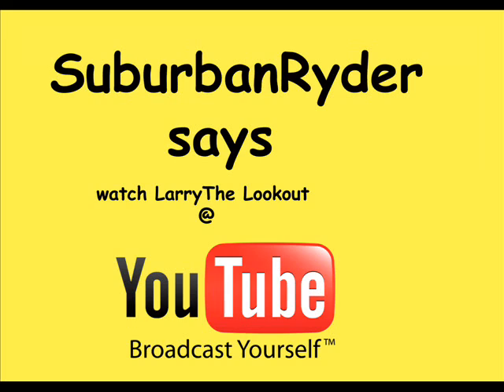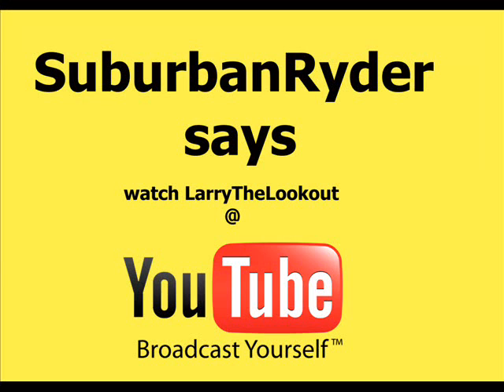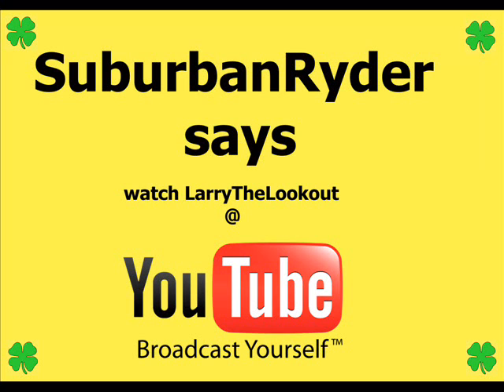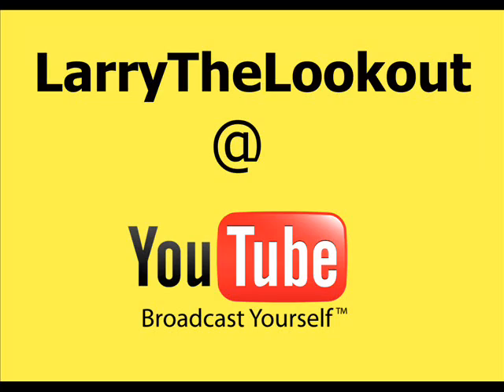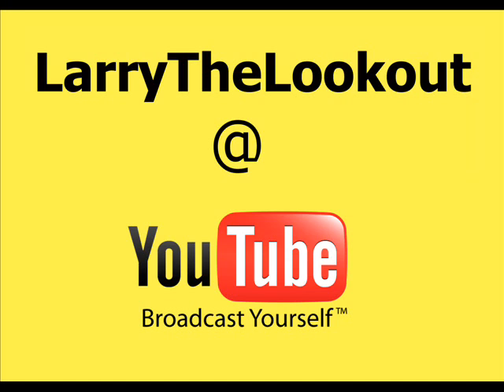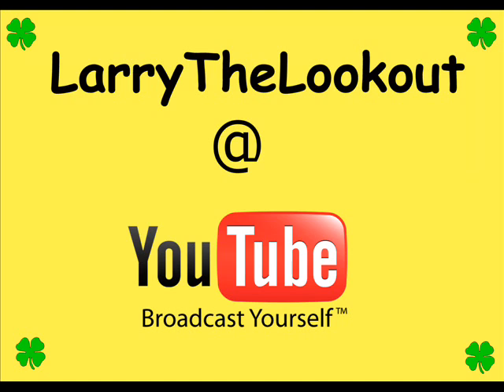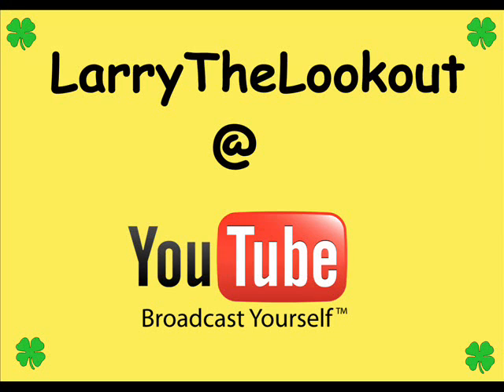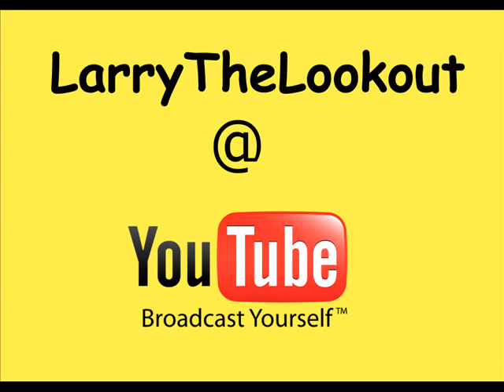LarryTheLookout Requested Some Designs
These are all in Photoshop format also so I can modify any of the elements.